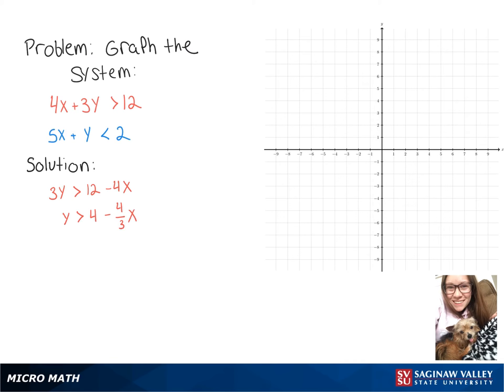System of Inequalities: Graph the system 4x + 3y › 12, 5x + y ‹ 2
Megan from SVSU Micro Math helps you graph the solution to a system of linear inequalities.

Problem: Graph the system 4x + 3y › 12, 5x + y ‹ 2